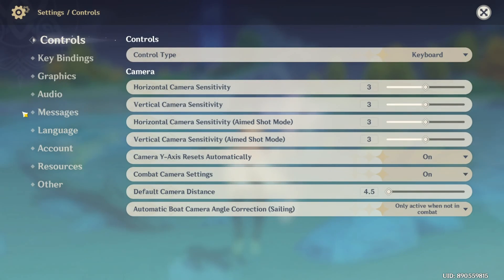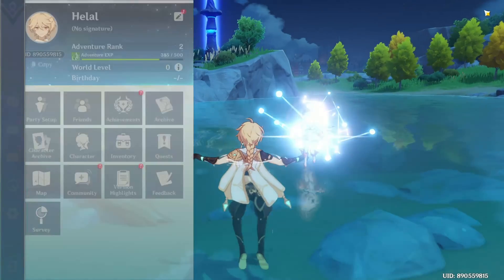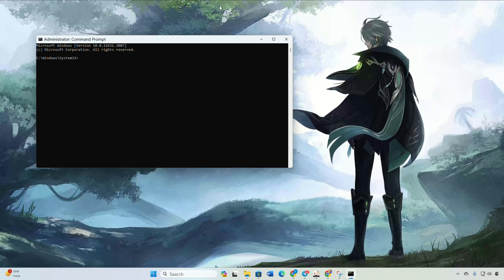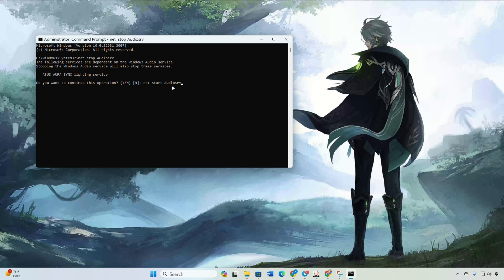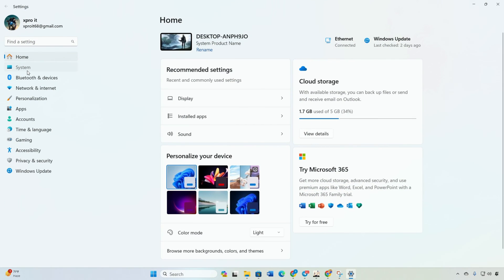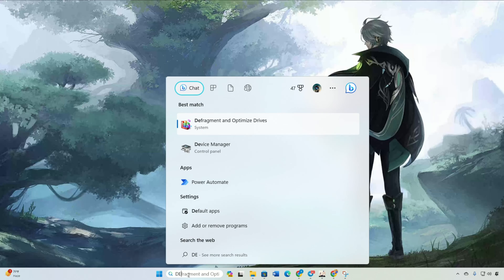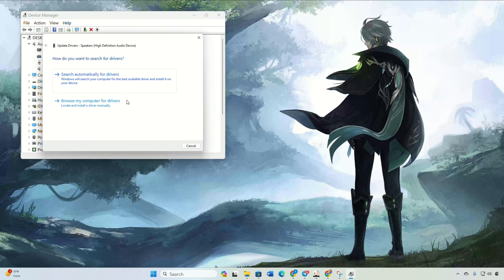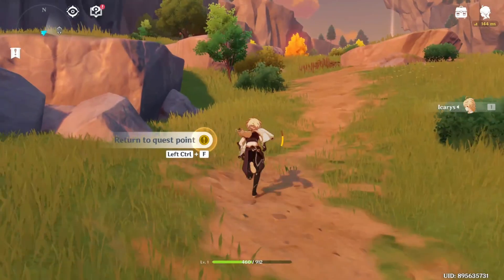How to Fix Genshin Impact Audio Not Working on PC | Genshin Impact Audio Issues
Is your Genshin Impact audio not working on your PC? If you're facing Genshin Impact no sound problem on windows, no worries! Here I'm to help you fix the Genshin Impact audio problem if your Genshin Impact audio doesn't work anymore. In this video tutorial, I'm gonna show you how to fix the Genshin Impact audio not working issue.

If you're experiencing the Genshin Impact game sound not working or the Genshin Impact sound not working on your PC, follow this video and get a proper solution to fix the Genshin Impact audio glitch. Watch the video, follow the process, and learn how to overcome Genshin Impact audio issues.

Type in net stop Audiosrv and press enter

00:01- Video intro
00:23- Solution 1: Change in-game sound settings
00:48- Solution 2: Restart Windows audio service
01:04- Solution 3: Windows sound settings
01:37- Solution 4: Update Audio Driver
02:10- Solution ending